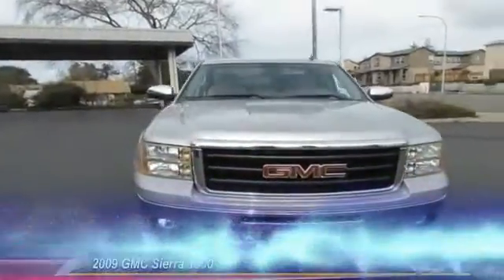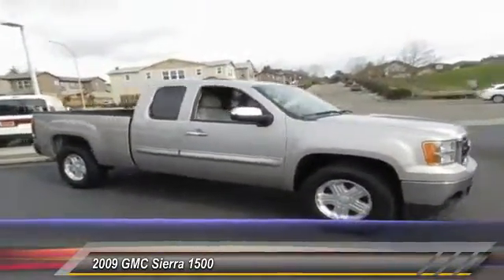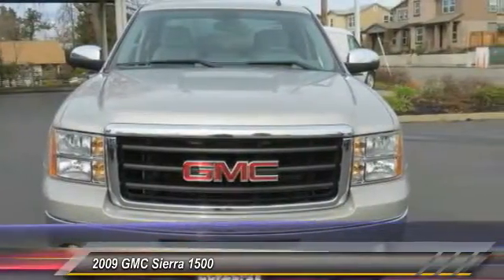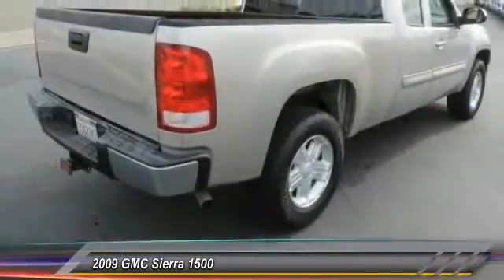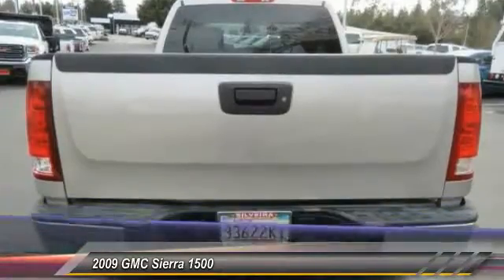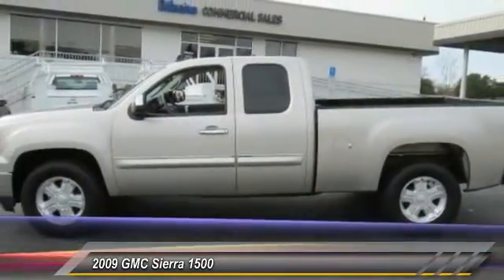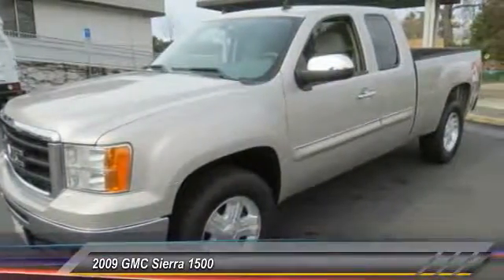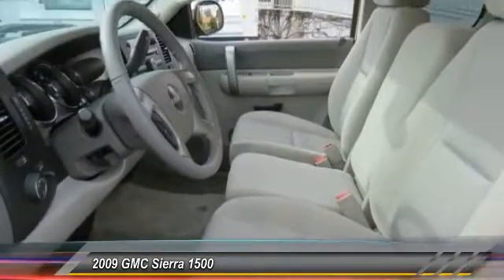2009 GMC Sierra 1500 Live Healdsburg CA 3170235A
2009 GMC Sierra 1500 SLE

**LOCAL TRADE IN** and **CLEAN VEHICLE HISTORY ACCIDENT FREE**. Vortec 5.3L V8 SFI, 4-Speed Automatic with Overdrive, 4WD, and Cloth. Extended Cab! Want to stretch your purchasing power? Well take a look at this attractive-looking 2009 GMC Sierra 1500. This terrific GMC is one of the most sought after used vehicles on the market because it NEVER lets owners down. Designated by Consumer Guide as a Recommended Large Pickup in 2009. Your family store since '54!